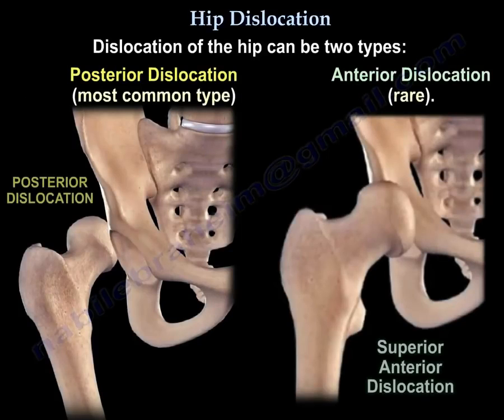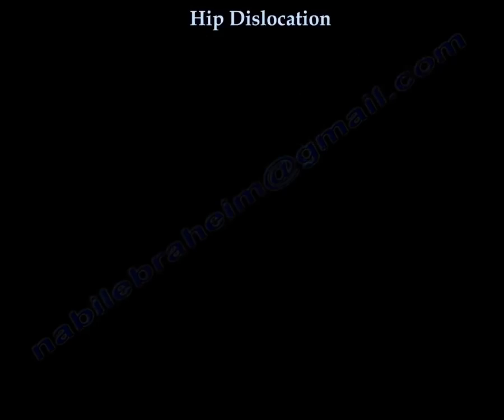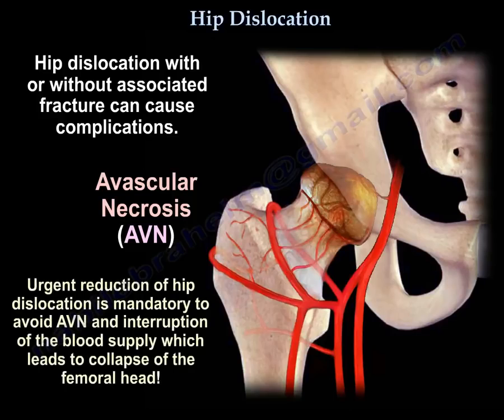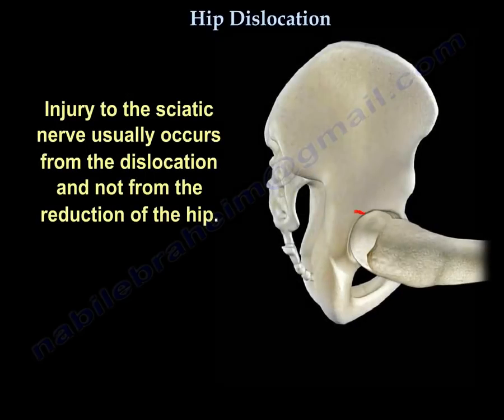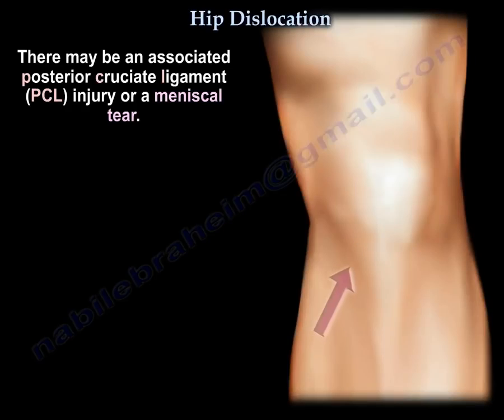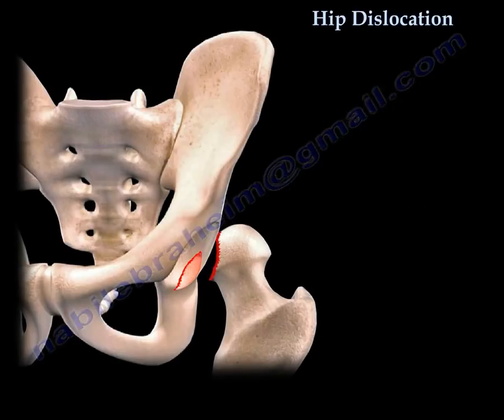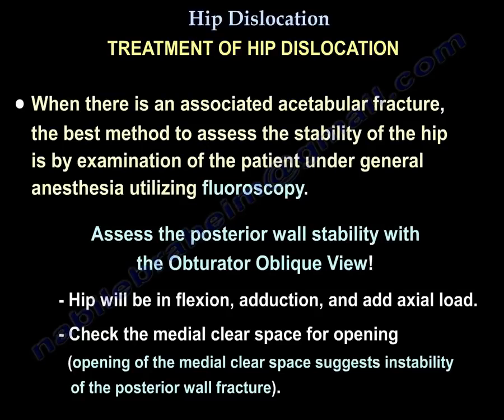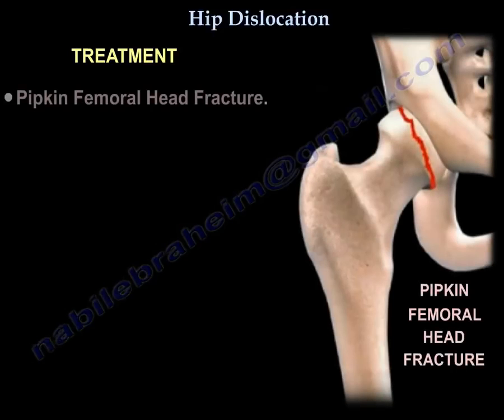Hip Dislocation. what is hip dislocation and how do we deal with it ? how urgent it is ?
Aminated video describing the condition of hip dislocation.
Dislocation of the hip is a serious condition that may have significant complications. pure hip dislocation with or without fracture of the acetabulum or femoral head can cause complications. the worse complication associated with dislocation of the hip is avascular necrosis due to damage to the blood supply.  AVN is death of a segment of the bone in the femoral head. Avascular necrosis may occur if the dislocation is not reduced in a reasonable period of time. Emergency reduction of dislocations is needed in less than 8 hours of injury. Although x-ray is helpful a CT scan clearly outlines the bony injury.
Other complications associated with dislocation of the hip is injury to the sciatic nerve and arthritis of the hip joint. Injury to the sciatic nerve is about 10-20% of the cases involving posterior dislocation. The sciatic nerve starts in the lower back and runs through the buttock and lower limb. In the lower thigh, just above the back of the knee, the sciatic nerve divides into two nerves, the tibial and peroneal nerves, which innervate different parts of the lower leg. The common peroneal nerve then travels anteriorly around the fibular neck, dividing into superficial and deep peroneal nerves. The deep peroneal nerve gives innervation to the tibialis anterior muscle of the lower leg which is responsible for dorsiflexion of the ankle.  When injury occurs to the sciatic nerve due to posterior hip dislocation, the common peroneal nerve is usually affected, causing weakness in dorsiflexion of the ankle and loss of toe extension can also occur. Movement of the toes may appear as dorsiflexion, however, this really is the result of plantar flexion.
Documenting the injury is important to avoid medical legal problems. Injury to the sciatic nerve typically occurs from the dislocation and not from the reduction. The longer the wait for reduction of the dislocation, the more the patient is predisposed to sciatic nerve injury.  The length of time a hip remains dislocated influences the incidence and severity of major sciatic nerve injury. The patient may require anti-foot drop splint.
Treatment of peroneal nerve injury/foot drop
•Physical therapy
•Wait for recovery
•Study the condition of the muscles with EMG and nerve studies
•Condition may take a long time for recovery
•Usually partial recovery of the nerve in majority of the cases.
•If no recovery is achieved, explore the nerve for repair, graft or tendon transfer.
•Sciatic nerve palsy could occur from surgery due to retractors or from traction usually in posterior hip surgery.
•Preoperative partial injury of the nerve could deteriorate after surgery.
•Preoperative documentation of the nerve injury is important.